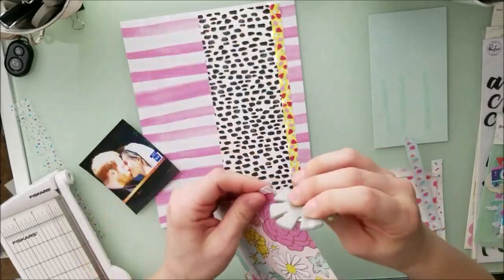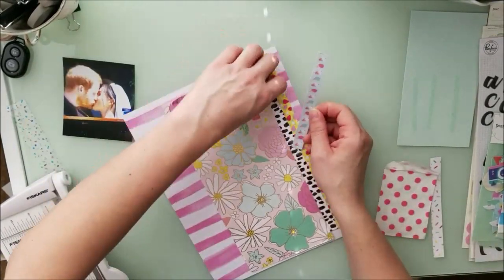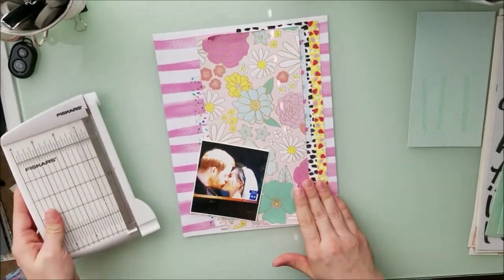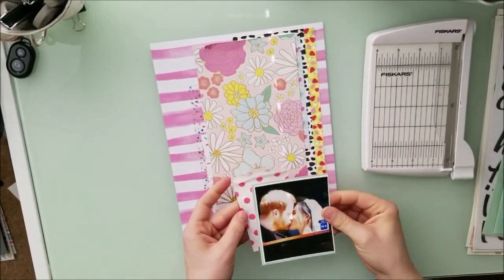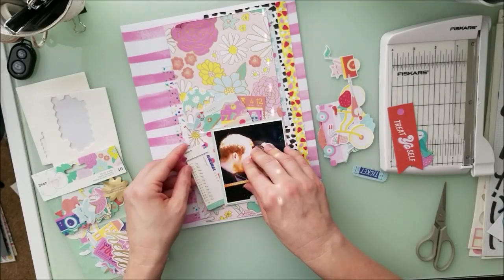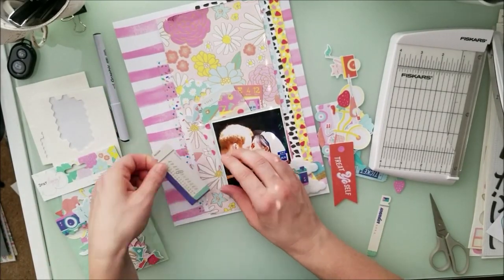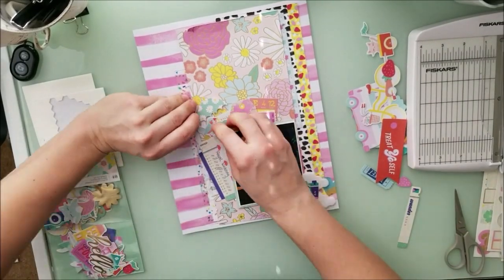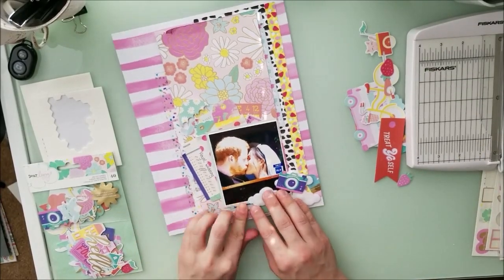Process Video #218 -- But First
Miranda Webber